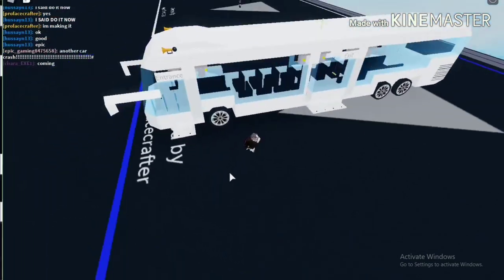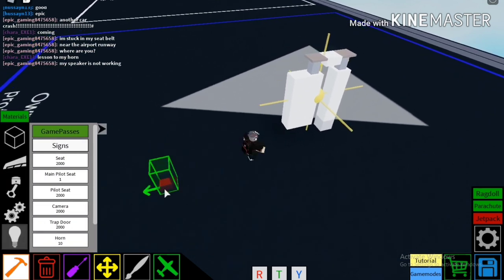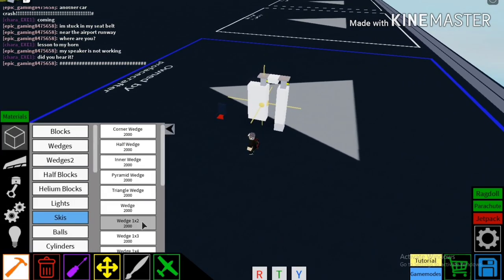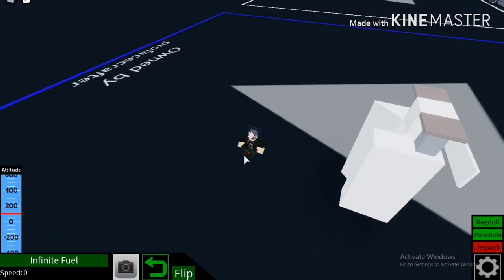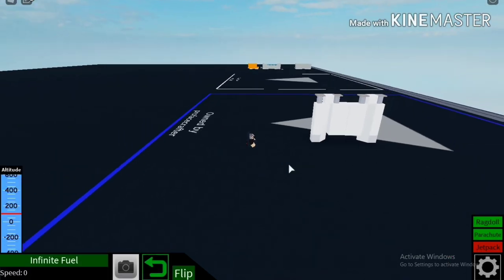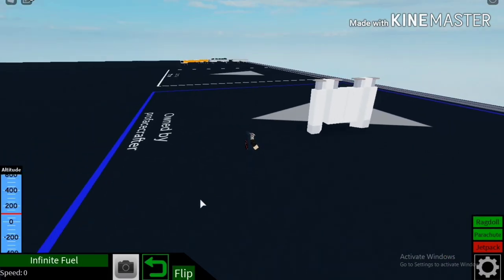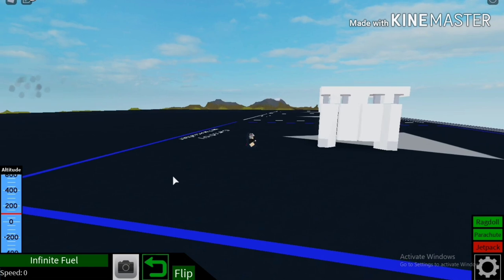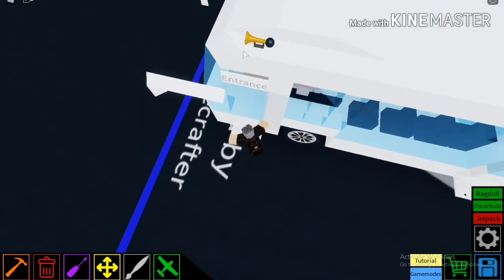[OLD, OUTDATED] A Working Bus Door in Plane Crazy? || Roblox Plane Crazy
A Working Bus Door in Plane Crazy? || Roblox Plane Crazy
Please see new bus door how to videos

Roblox is an online game platform and game creation system that allows users to design their own games and play a wide variety of different games created by other users. The platform hosts user-created games and virtual worlds covering a wide variety of genres, from traditional racing and role-playing games to simulations and obstacle courses. As of August 2019, Roblox has over 100 million monthly active users.

Umm, hi there?